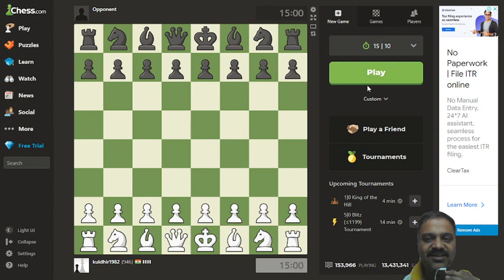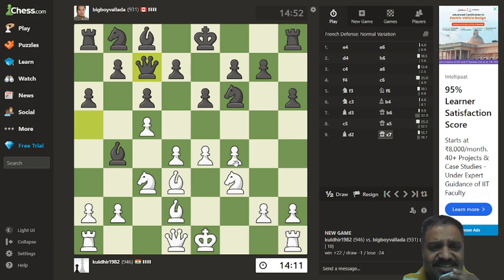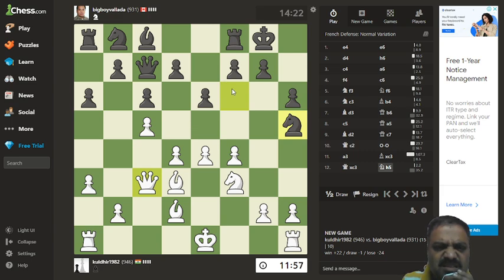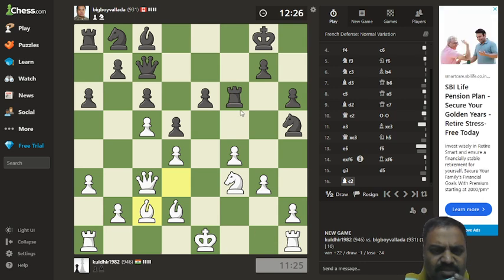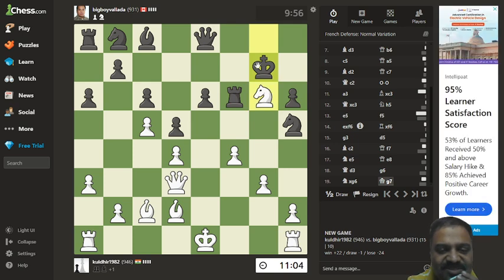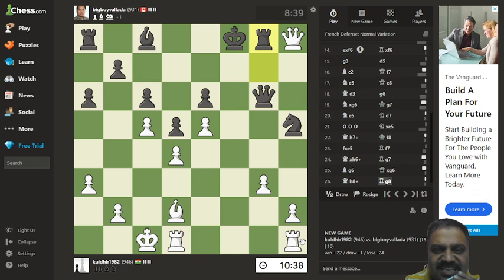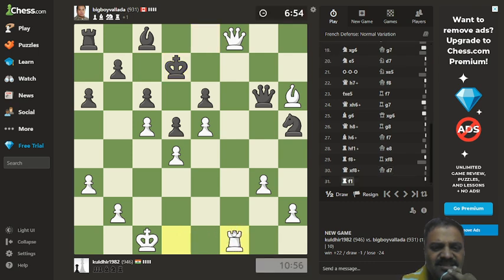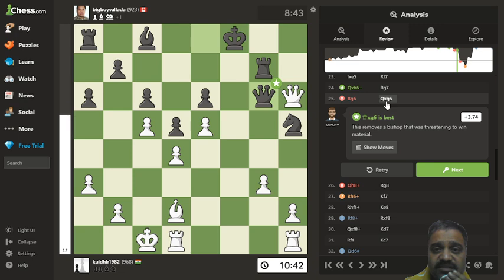Game#9 Center game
Crush french